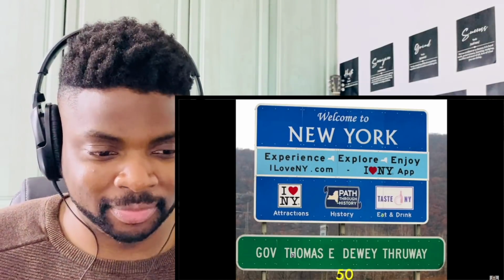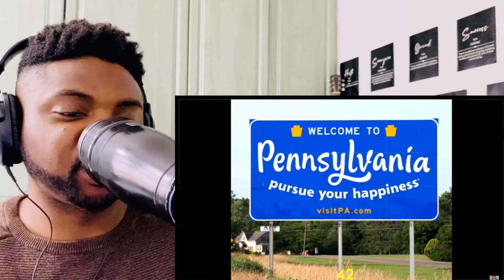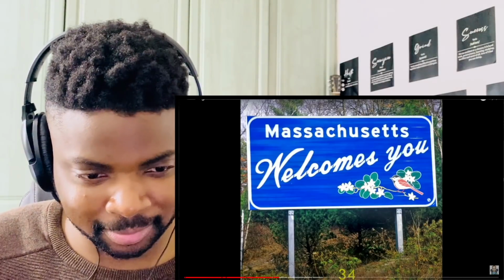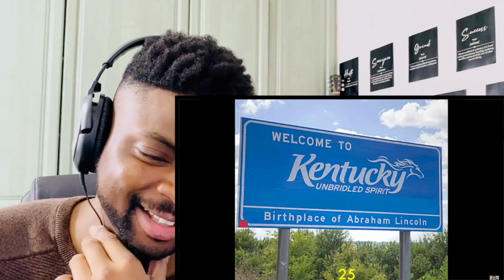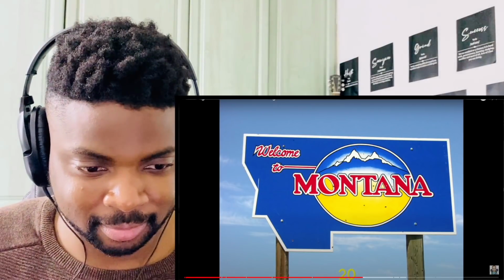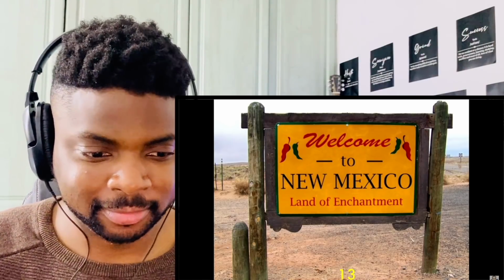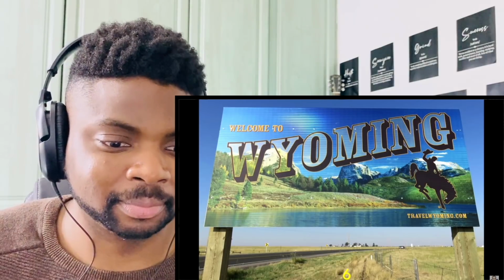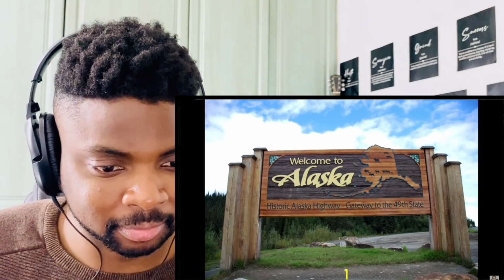🇬🇧BRIT Reacts To RANKING THE 50 US STATE WELCOME SIGNS!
🇬🇧BRIT Reacts To RANKING THE 50 US STATE WELCOME SIGN!

Hi everyone, I’m Kabir and welcome to another episode of Kabir Considers! In this video I’m Going To React To RANKING EACH US STATES WELCOME SIGN!

Kabir Considers
Hornchurch
RM12 9JG
United Kingdom